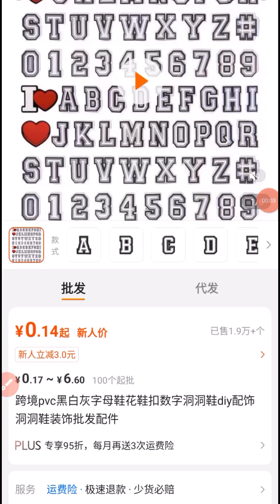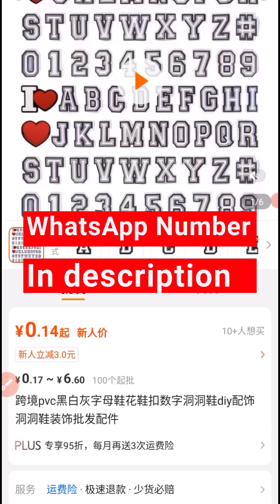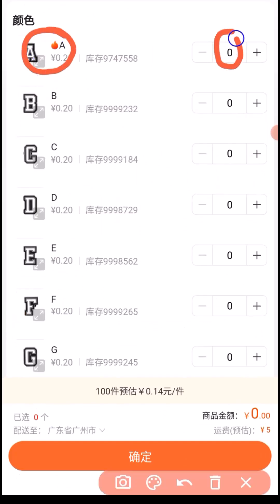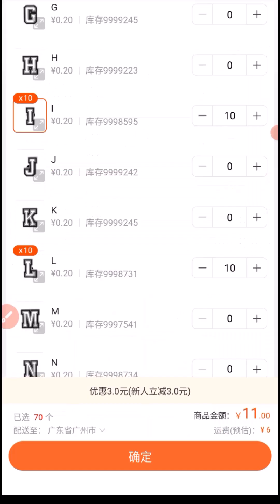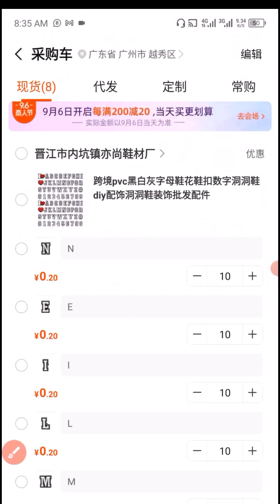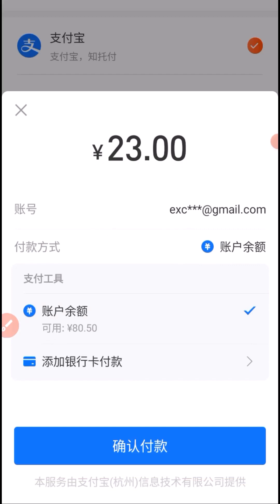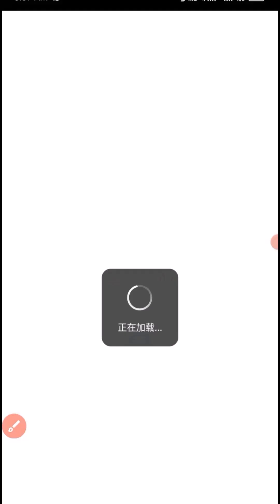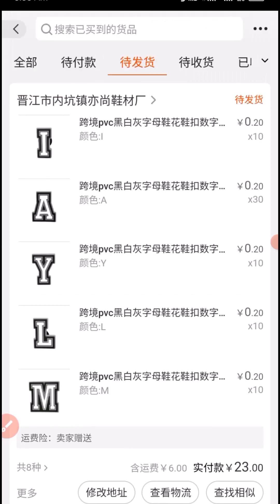How to buy from 1688 Without Agent - Step-By-Step Guide!